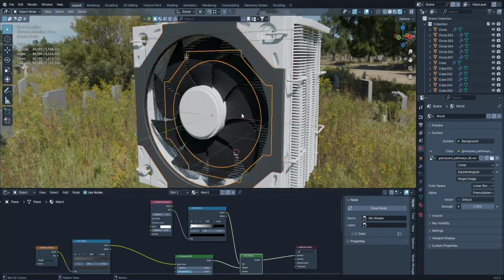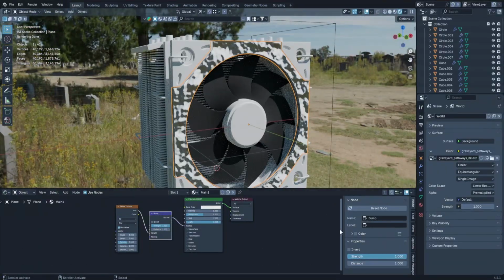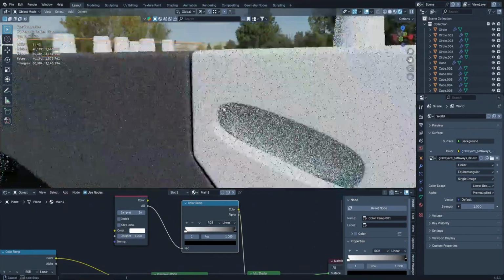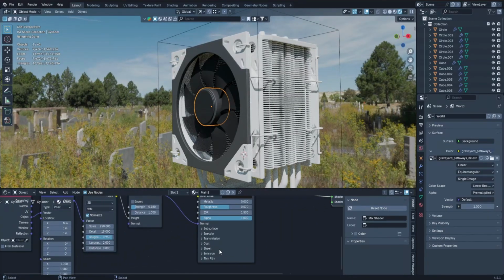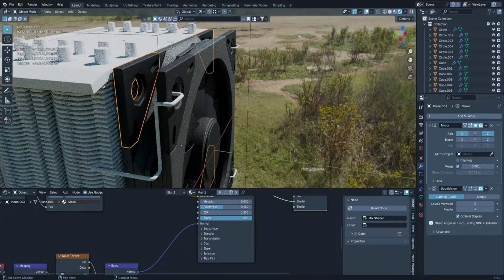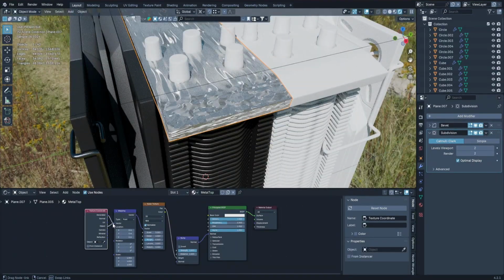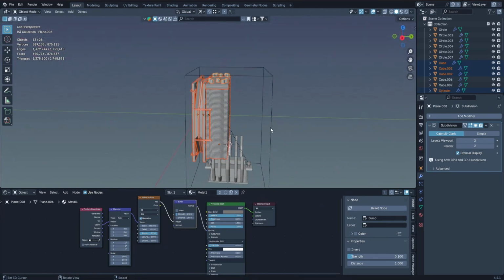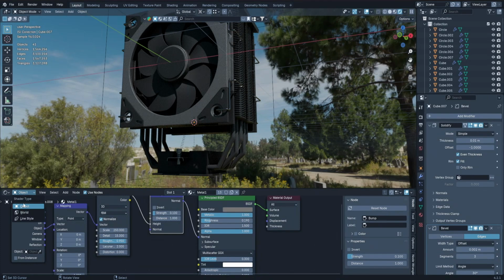Texturing for Beginners in Blender: Texturing a 3D model of a CPU Cooler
This video is a continuation of the last lesson, where we modeled a 3D CPU cooler.
Today, we’re going to texture it to give it a nice look and prepare it for the animation process.

🏅My PayHip Store where you can find all the project files from all videos